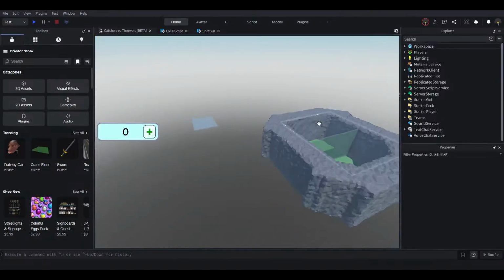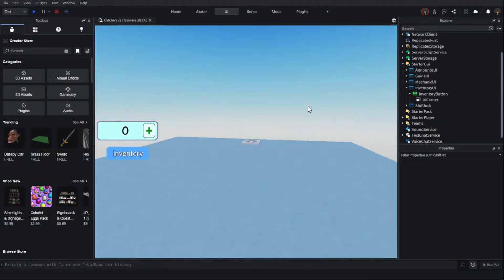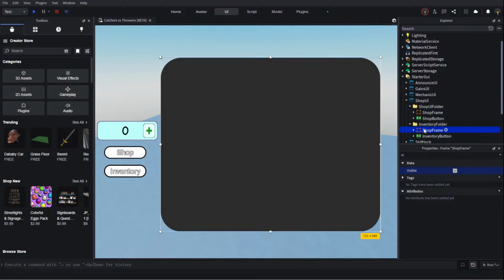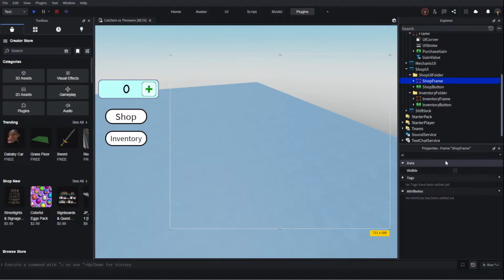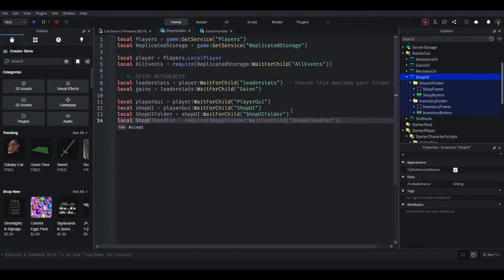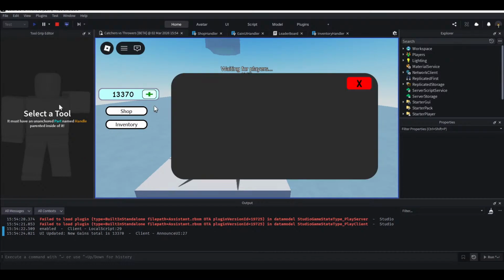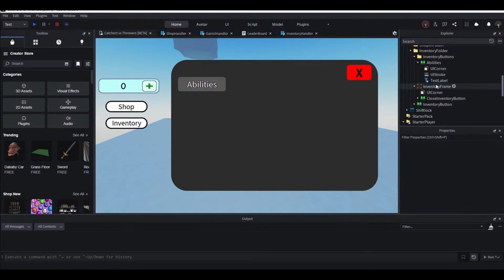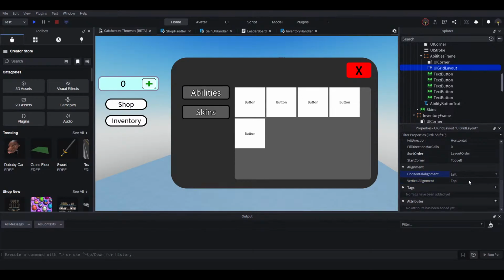Throwers Vs Catchers Making UI